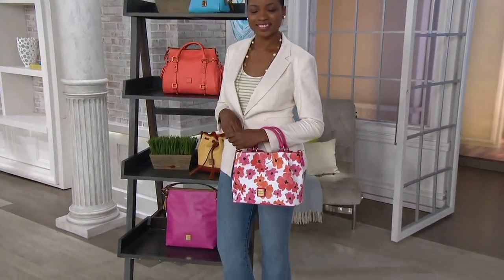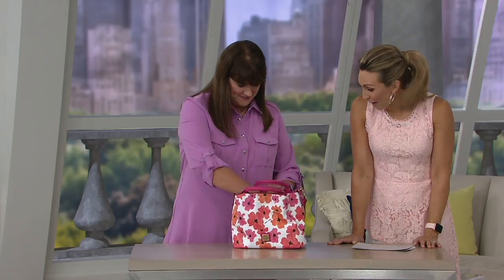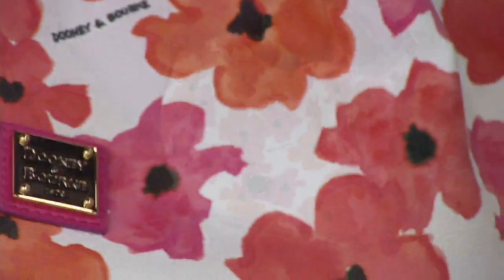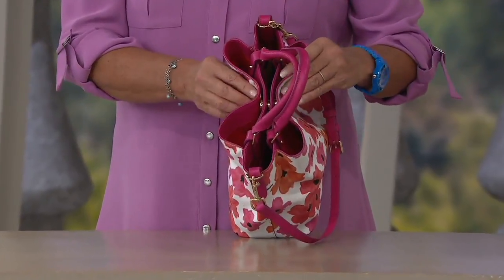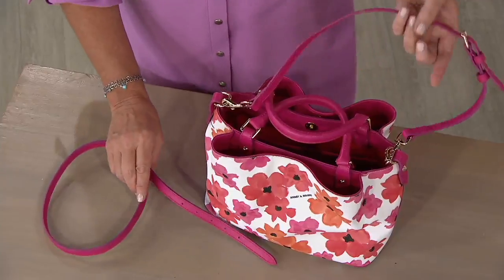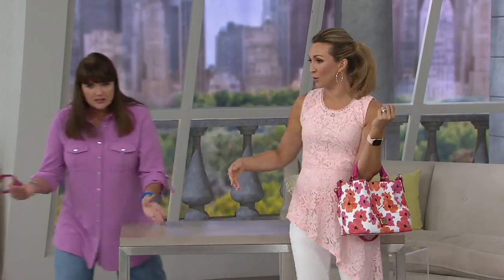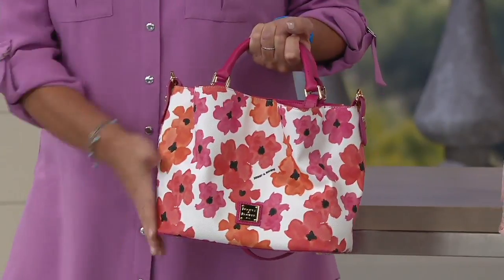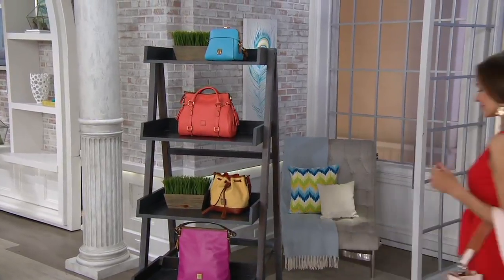Dooney & Bourke Coated Cotton Bloom Small Brenna on QVC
Dooney & Bourke Coated Cotton Bloom Small Brenna

Covered in a print of floral blooms, this Dooney handbag is a brilliant springtime accessory. From Dooney & Bourke.